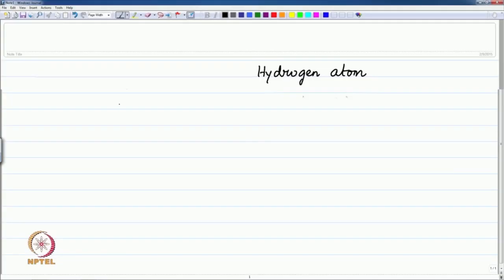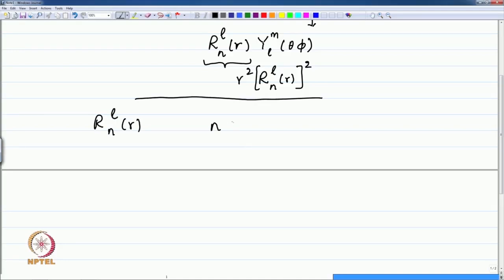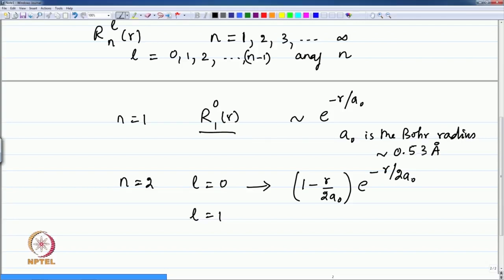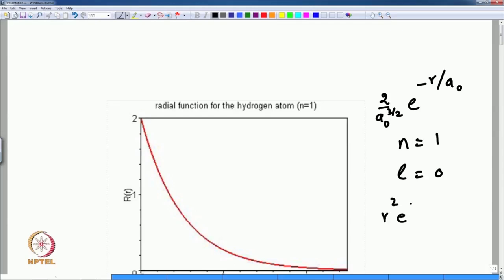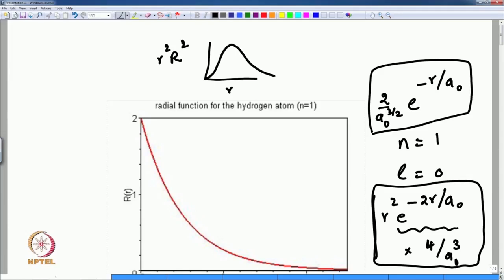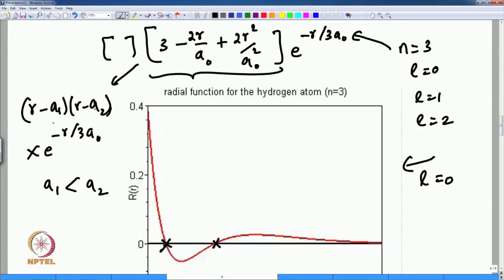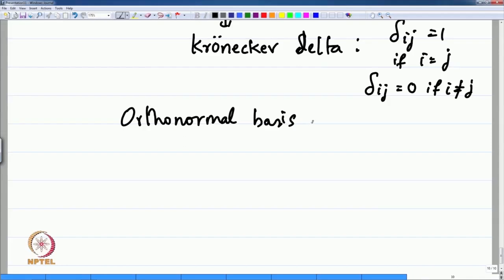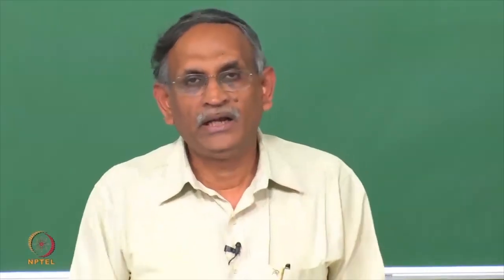Hydrogen Atom: Radial Solutions and Probabilities